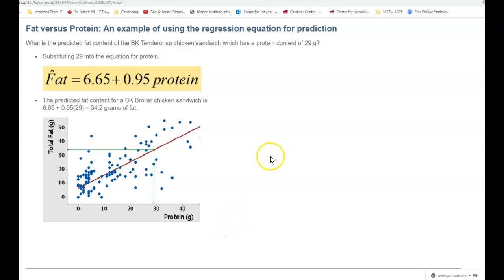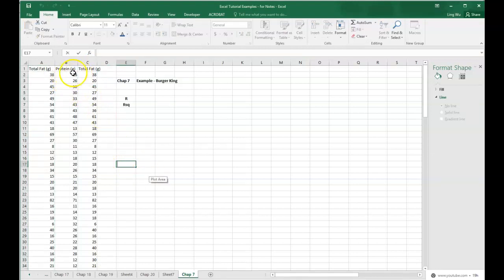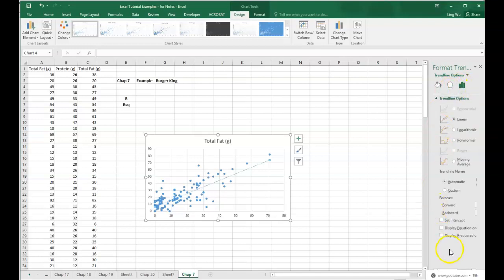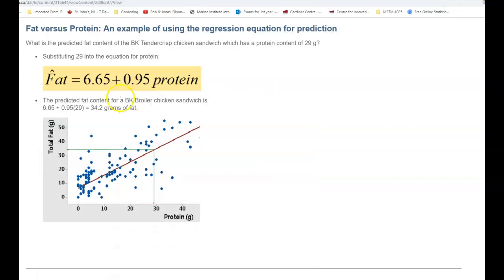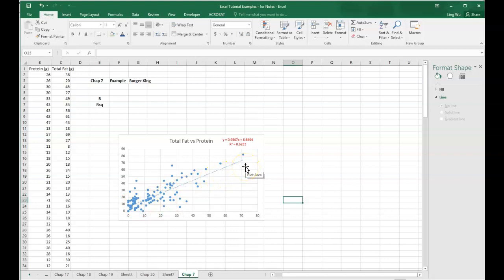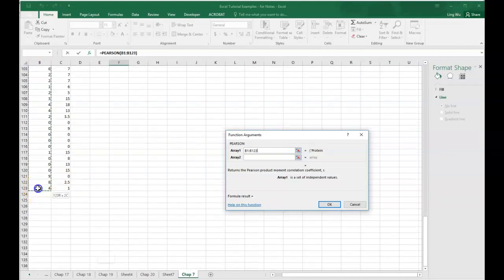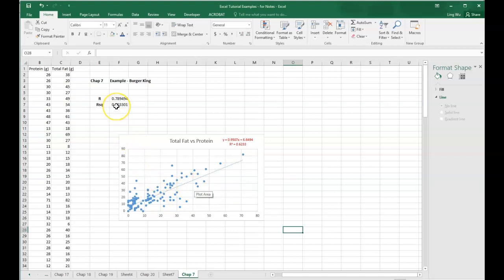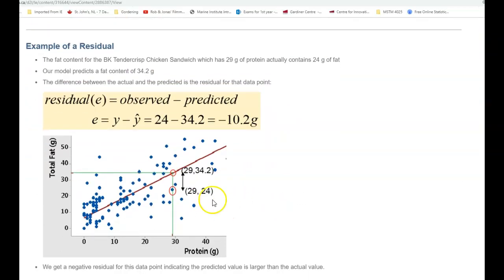Chap 7 - Regression Equation - BurgerKing